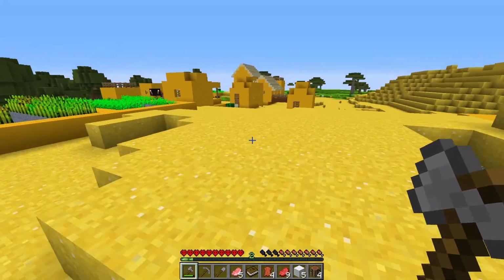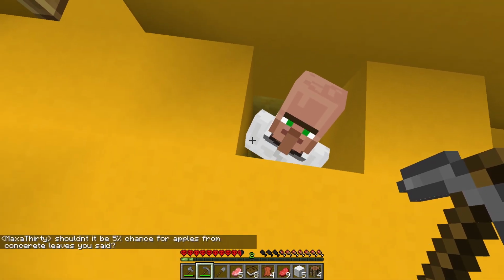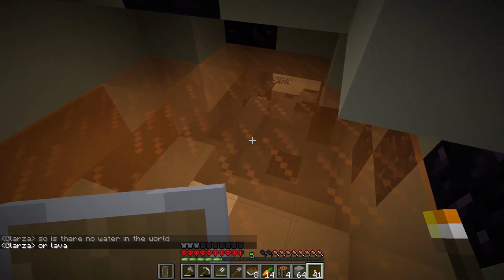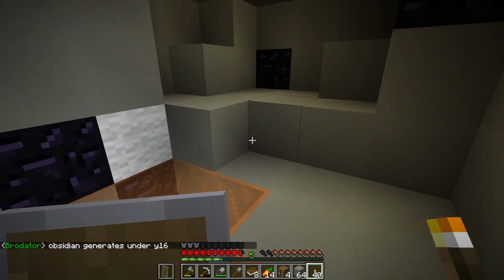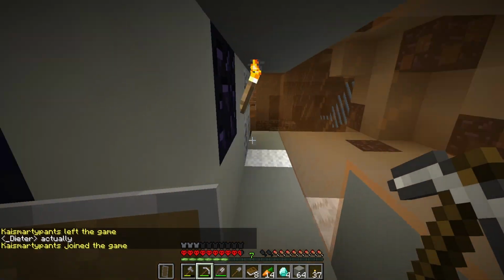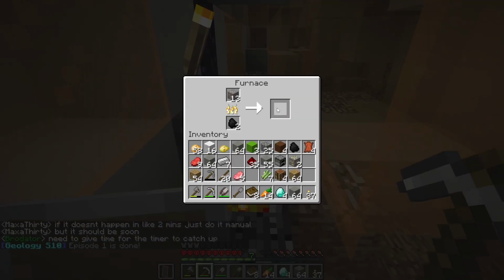Minecraft: Geology UHC Season 10 Episode 1 - Can I take the Coal blocks?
Welcome to Geology UHC Season 10! This is a r/ultrahardcore recorded round organized by Brodator. In Geology, each season is themed around features added after the combat updated with a special custom world. For this season we are returning to the concrete world from S1. Since out last adventure there, the concrete traders have evolved and have now built cities around the world. The world is currently being attacked by the wooly lands and is infected with wool across the world. Players can destroy the wool to help the villagers and then trade it at the villagers for resources. There is also another villager which is selling weapons from previous seasons that we explored. Players wished for their teammates and teams were rigged based on that and skill level.

Here are the players:
(if the perspective isnt public on their channel look on the reddit post

Thanks to Brodator for Coding & Hosting
Thanks to MemeDotJpeg for the Intro
Thanks to Brodator for the Logo & Renders